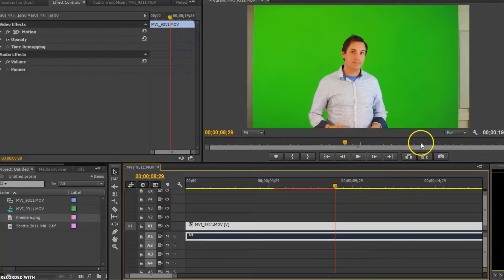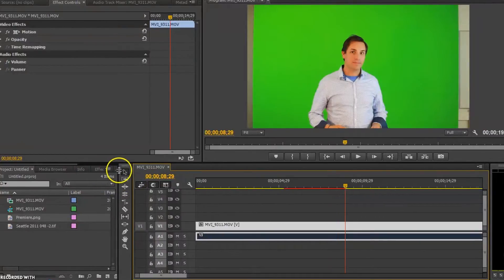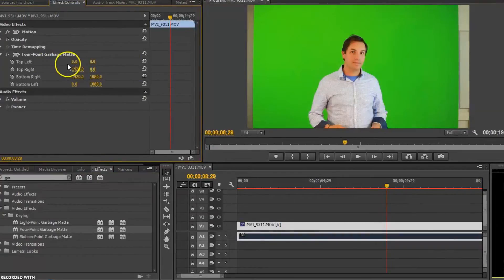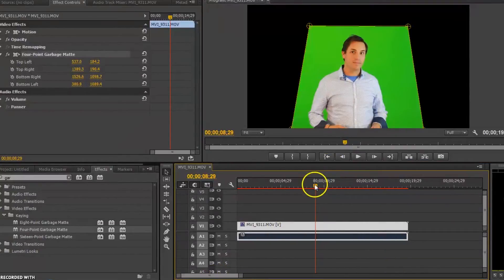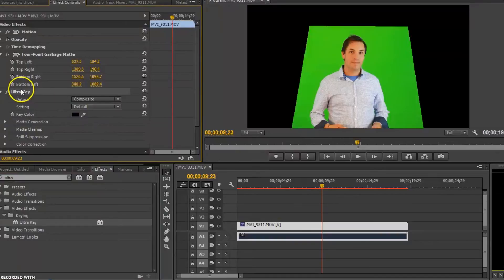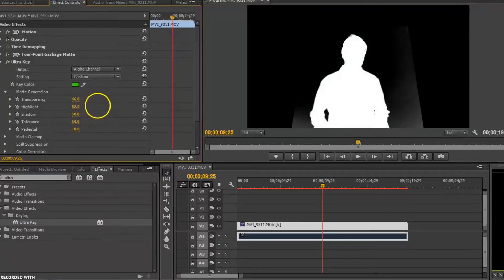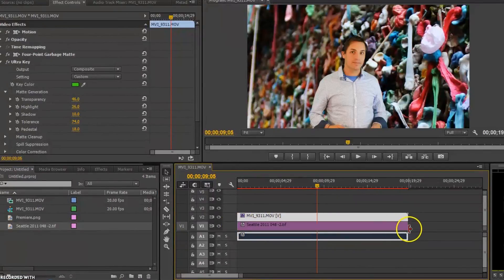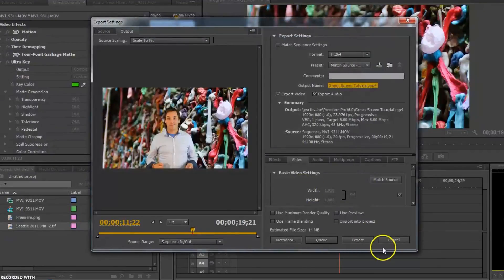Green Screen Tutorial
High School Com Tech 1010 - Introduction to Effects in Adobe Premiere

Notice: Plane crash used from iPhone app "Action Movie Effects".